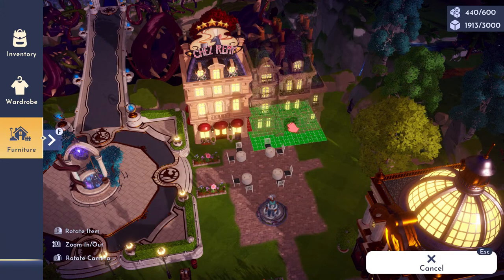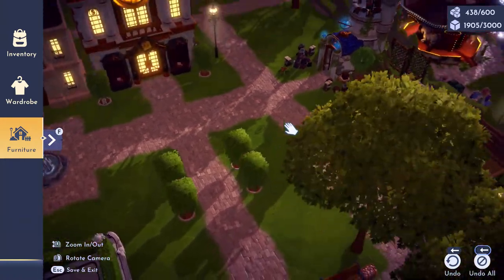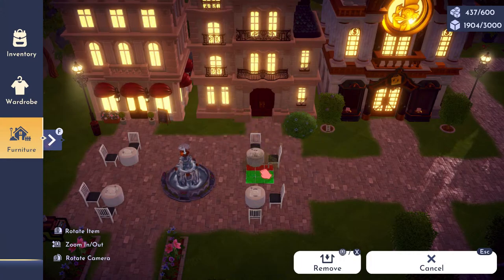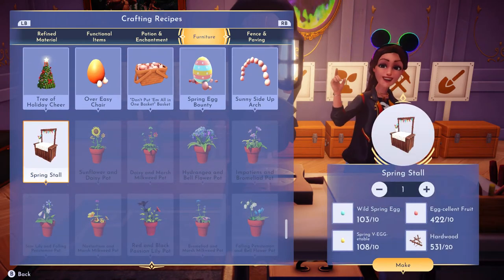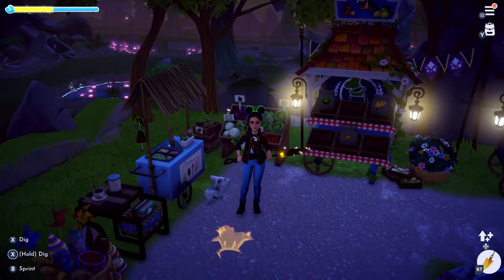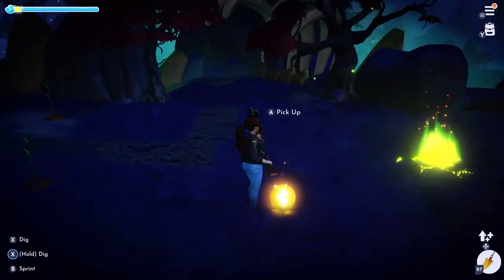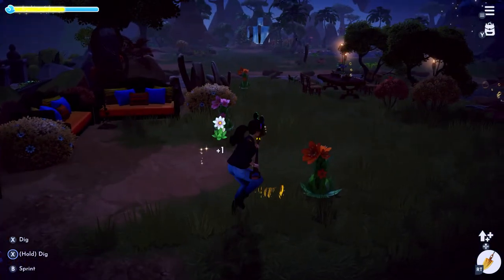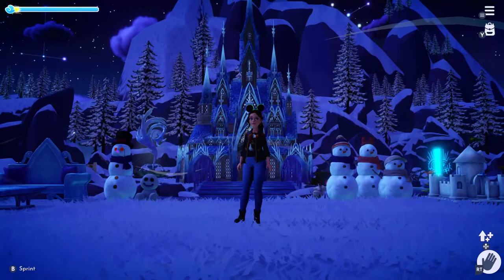Let's Decorate My Plaza... AGAIN! Disney Dreamlight Valley | Livestream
Will I ever be pleased with my plaza design?? Time to redo this Plaza once again! Join me for a livestream at 7:30pm  :)